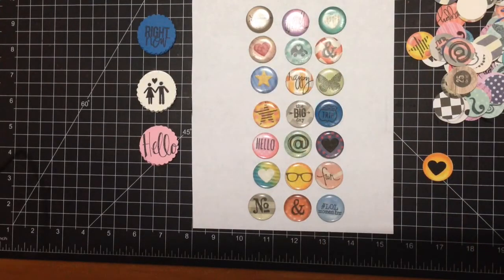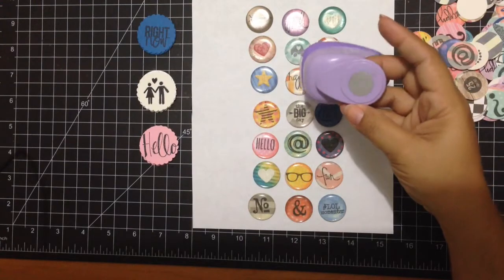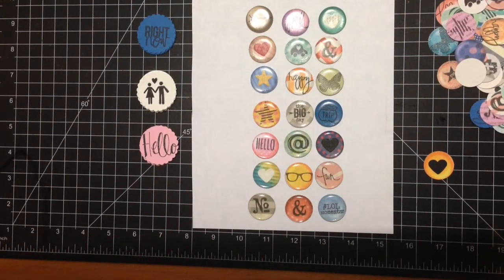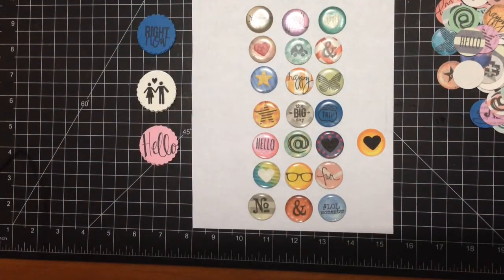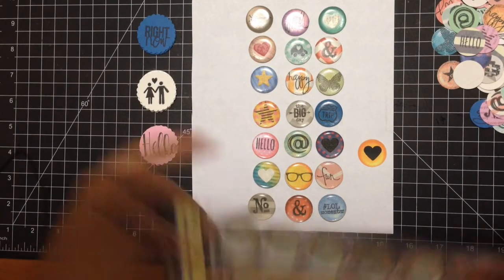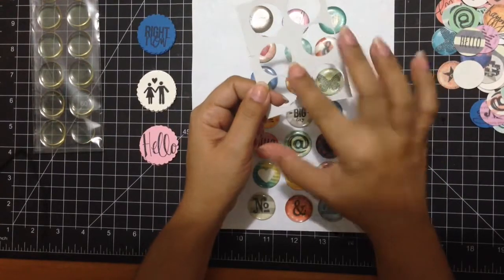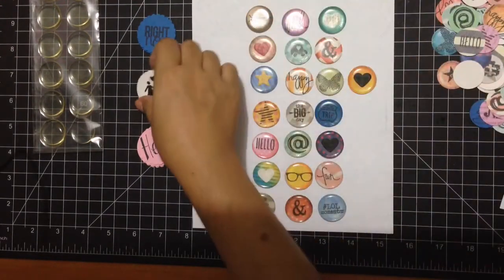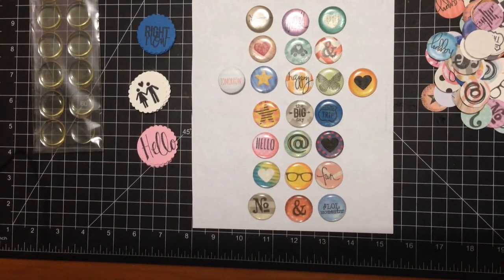Making project life embellishment: flairs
Creating more DIY embellishments for my project life pages. This time I created flairs using very cheap materials.